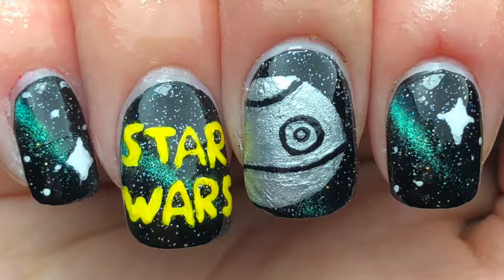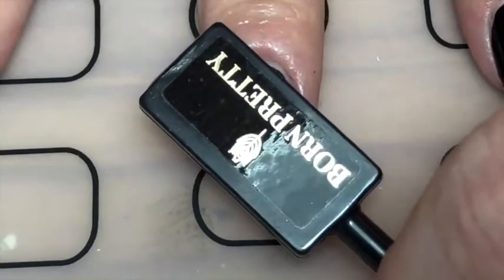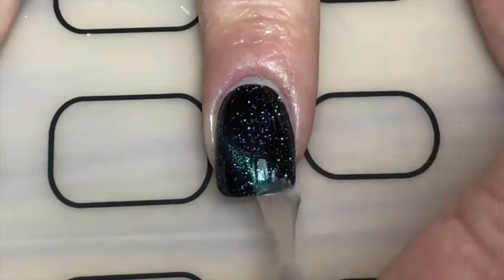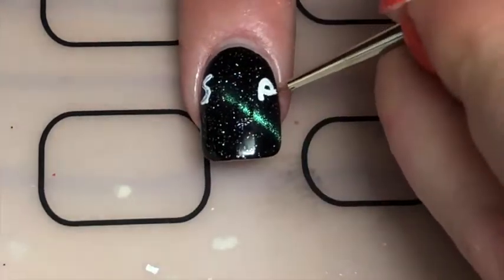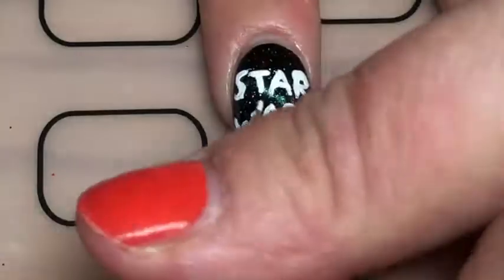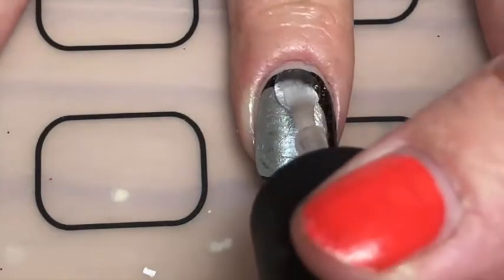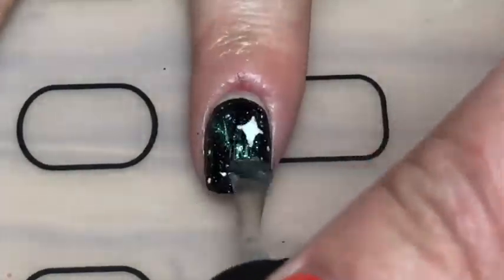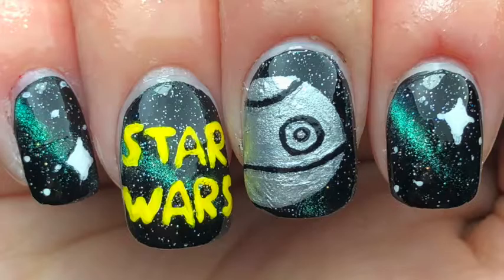Star Wars Death Star Nails | May the 4th Be With You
May the force be with you with these Star Wars nails.